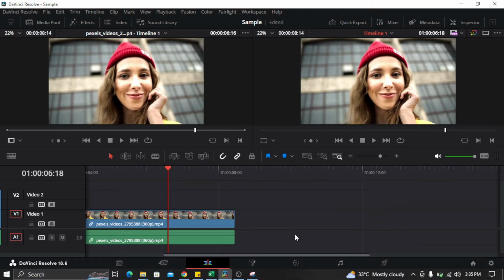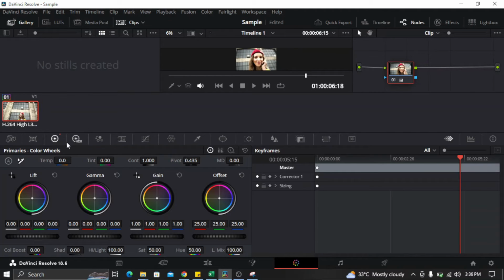How to Adjust Exposure in Davinci Resolve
In this Davinci Resolve tutorial, I'm going to be showing you how to adjust exposure in Davinci Resolve.